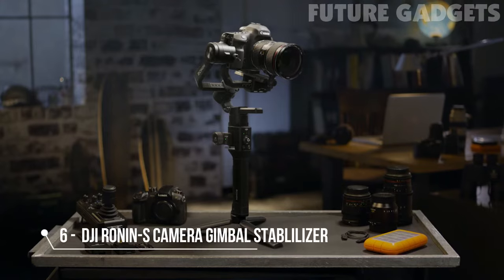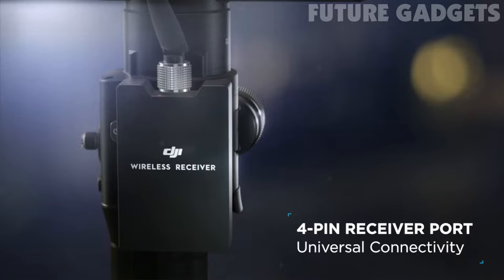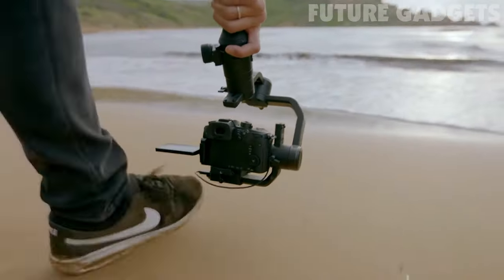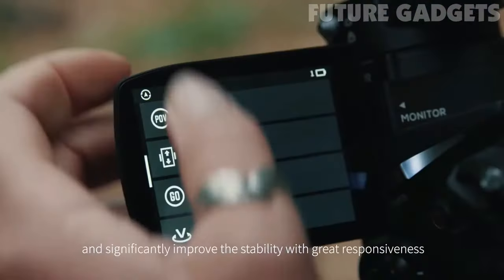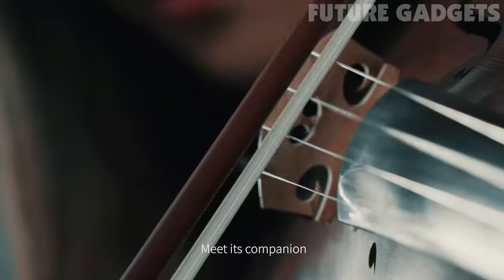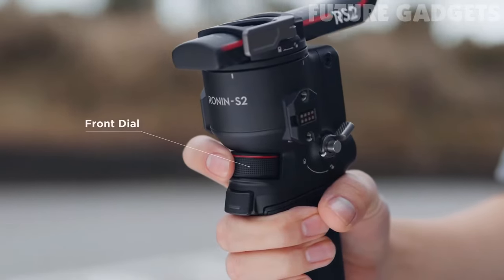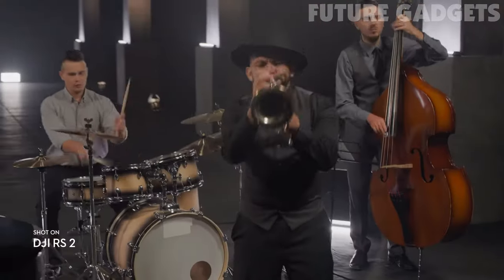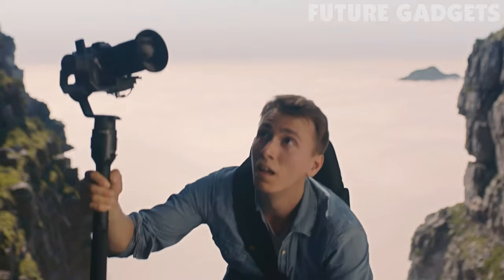Top 7 Best Camera Gimbal Stabilizers For Mirrorless & DSLR 2021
7 ► DJI RSC 2-3-Axis Gimbal Stabilizer

5 ► Zhiyun Weebill S 3-Axis Gimbal Stabilizer for Cameras